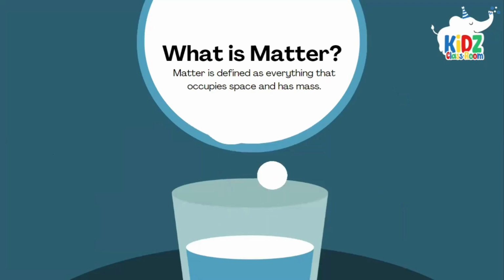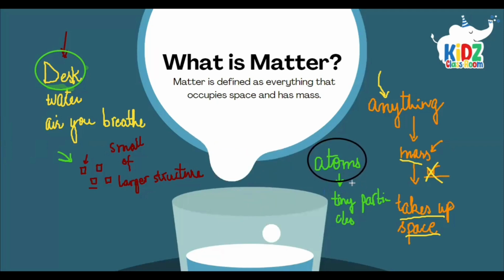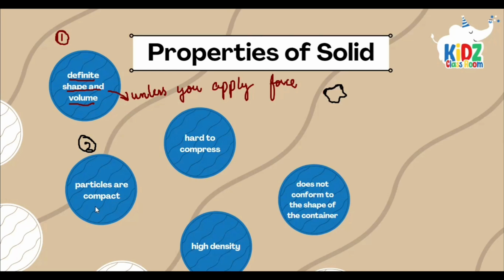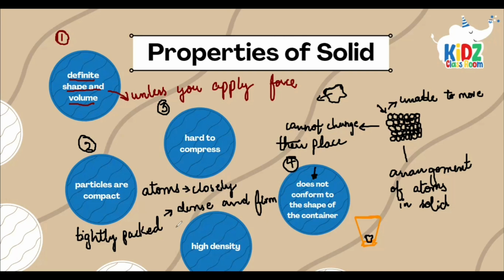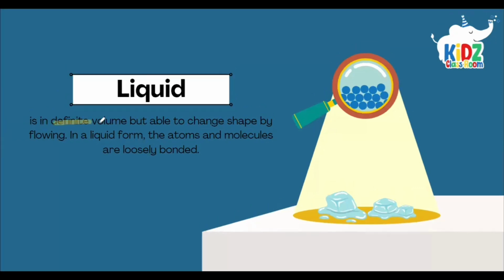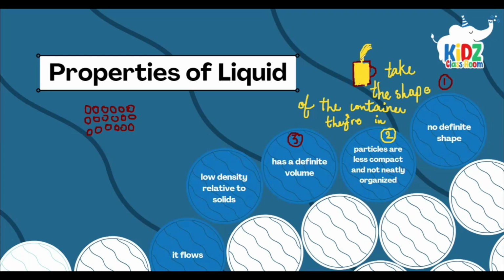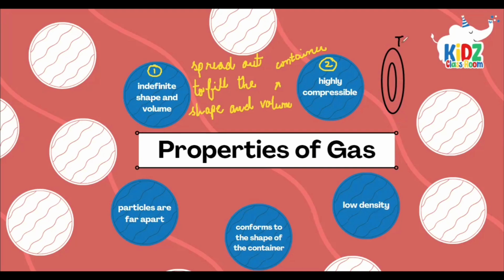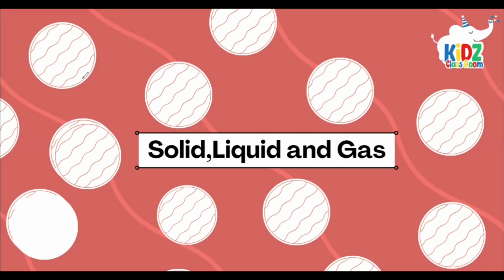States of Matter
"Welcome to Kidz Classroom! In today's video, we're diving into the fascinating world of science as we explore the States of Matter. Join us as we break down what matter is, and discover the different states it can exist in—solid, liquid, and gas! We'll explain the unique properties of each state and how they change from one form to another. Perfect for kids and curious learners, this video makes understanding science fun and easy.